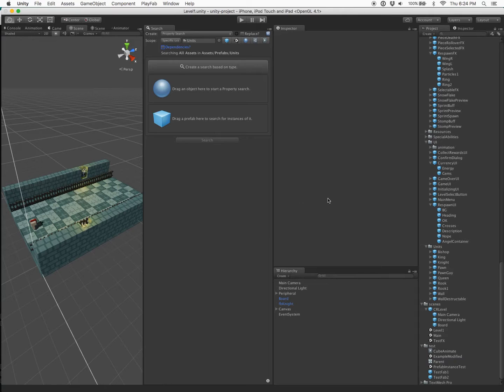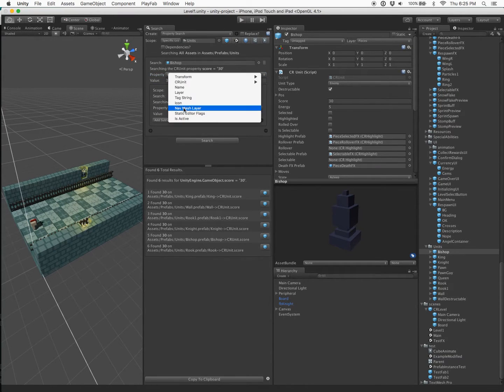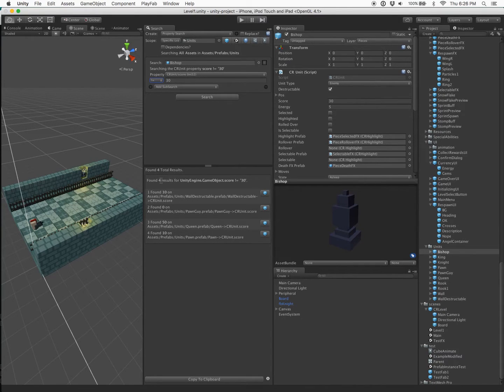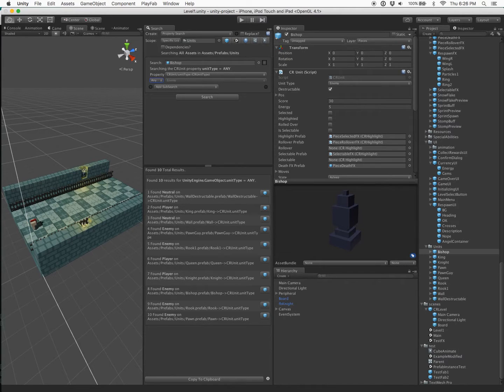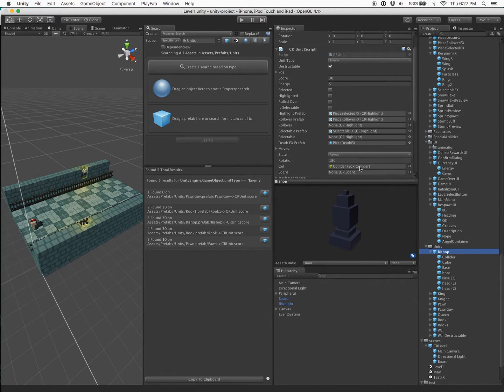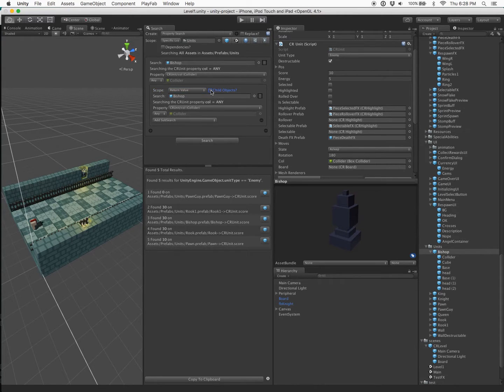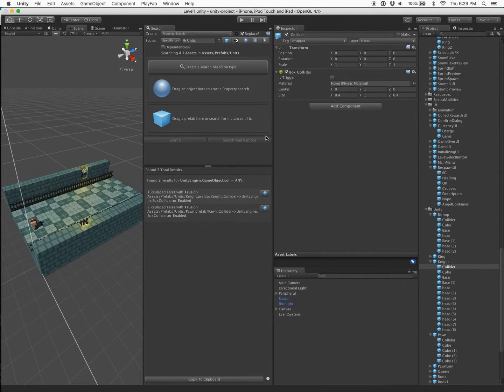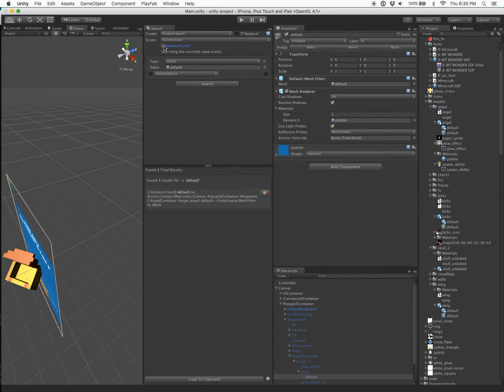Project Search & Replace v1.2: Overview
This video goes over some of the features added to v1.2 of the Project Search & Replace tool for Unity.

v1.2 Release Notes:

Feature: 'Conditional' searches. Search for '==','!=', or 'ANY' return value.
Feature: Subsearches. Chain searches together, passing the results of one search to the next.
Feature: Dependency search. Search for dependencies within scenes/etc. and it will find the object that used them.

Feature: Search values are now initialized based upon the object used to initialize the search.
Feature: Added 'swap' functionality for double and long types.
Feature: Animator now allows you to search for the controller and other variables.

UI: Added draggable divider between results and search items.
UI: Better alignment of certain controls.
UI: Fixed grammatical errors.

Fix: Fixing issue where initiating a search property with an object might not correctly validate and persist the search.
Fix: Fixed issue where setting an object to 'None' would not persist correctly.
Fix: Some internal unity items such as shaders will now be persisted when searches are saved.
Fix: Extremely large 'long' values would truncate to int when doing a global search. Now using 'long' instead of 'int' for int/long global searches.
Fix: In certain cases where only one prefab was selected the prefab would not be fully searched.